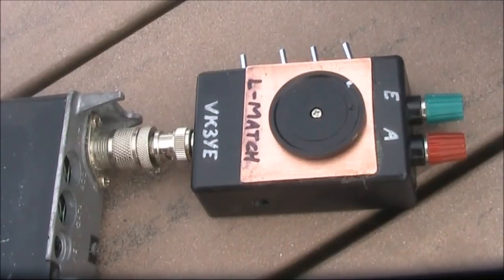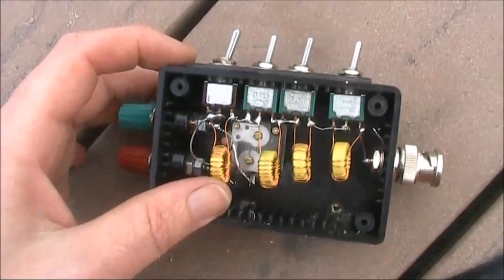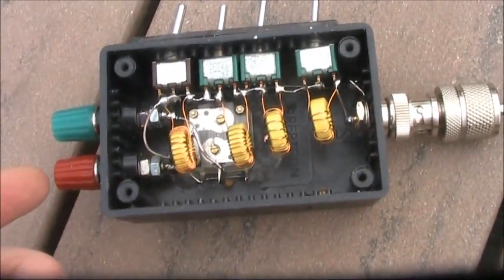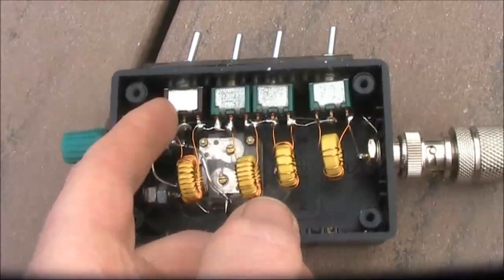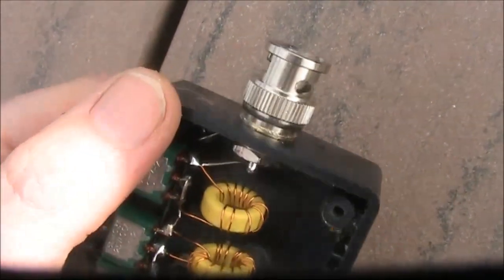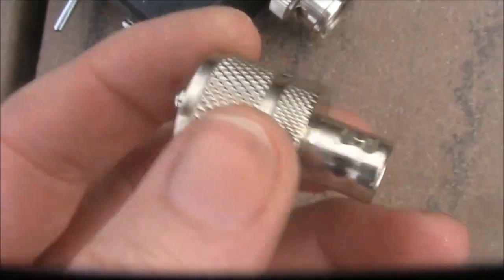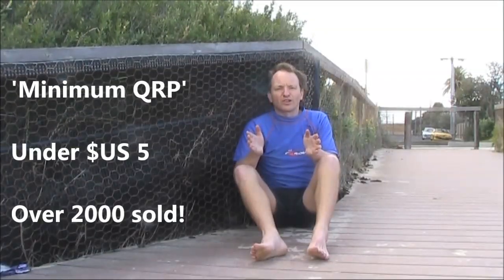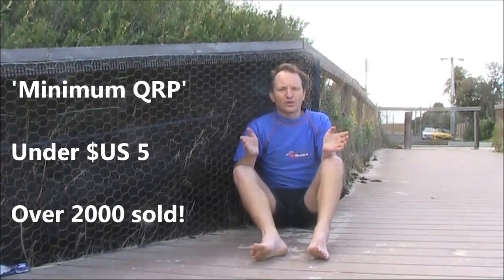Yet another QRP L match antenna coupler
Details of a 7 - 30 MHz L-match for portable QRP operating. See this follow-up if you want to modify this to do 3.5 MHz

Contents
0:00 Introduction and previous antenna coupler
0:38 New wider range antenna coupler
1:05 Inside it
1:21 Circuit
1:41 Construction
2:52 Putting up antenna
3:12 On air
4:15 Summary
4:28 Minimum QRP book